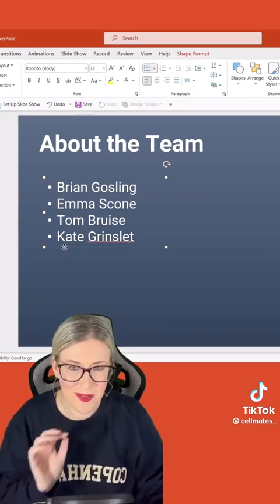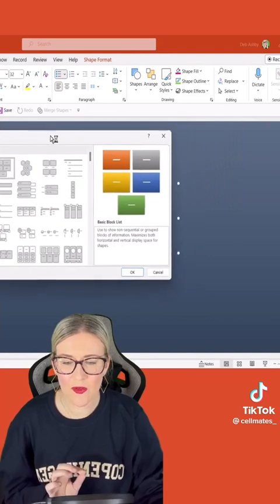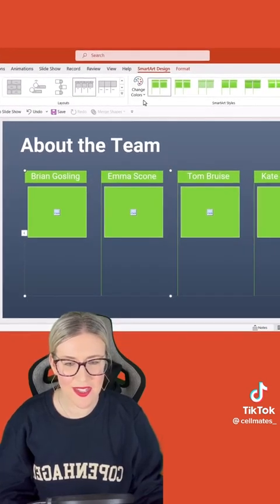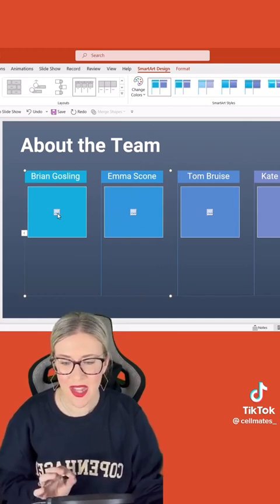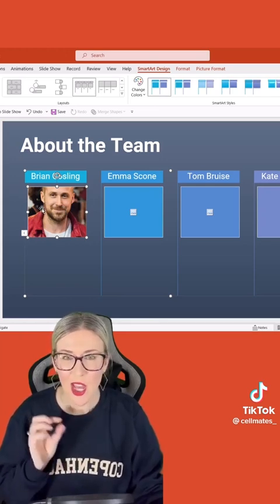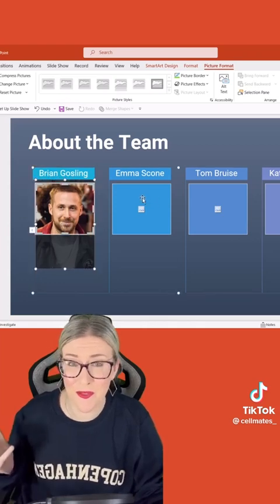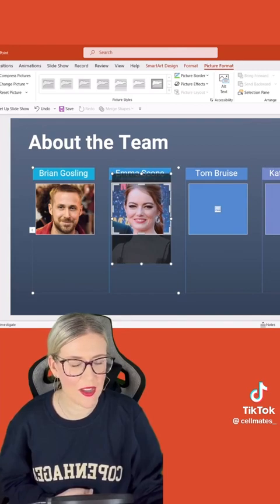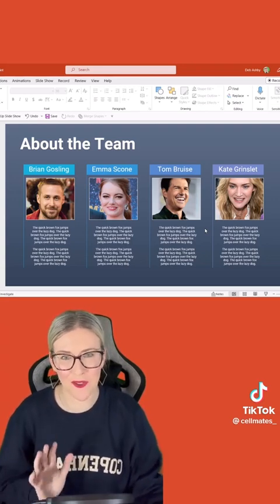April 7, 2023